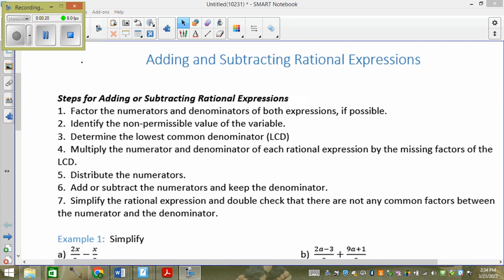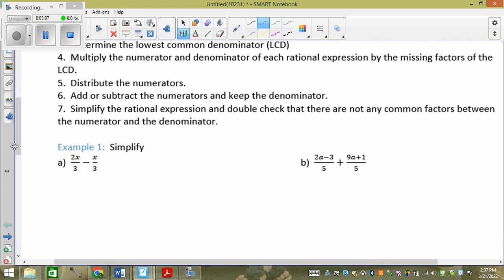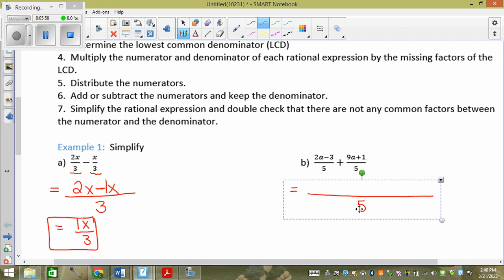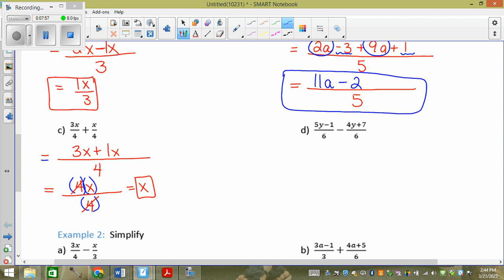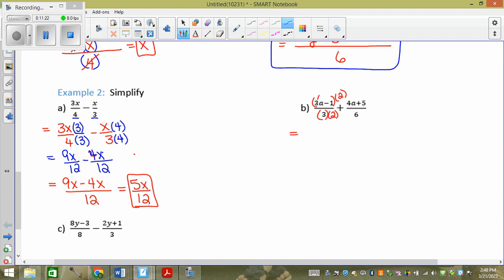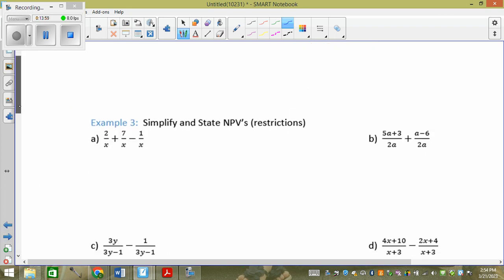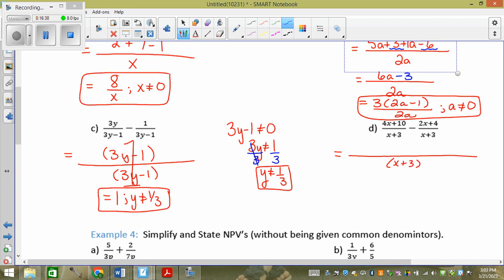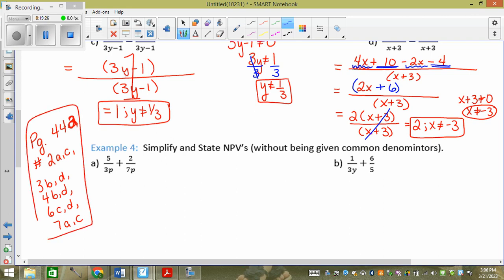March21 adding and subtracting rationals part 1